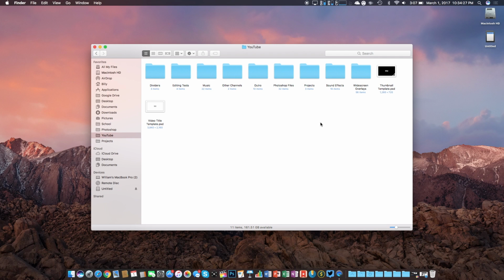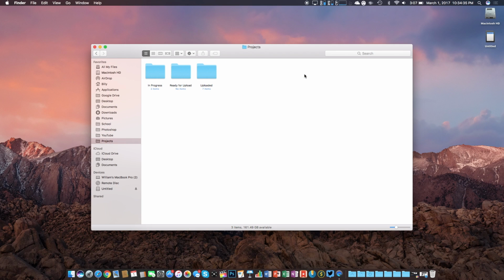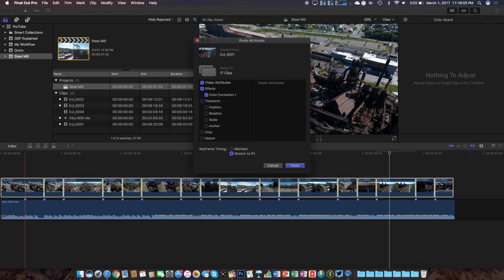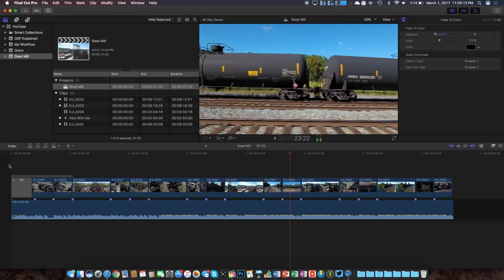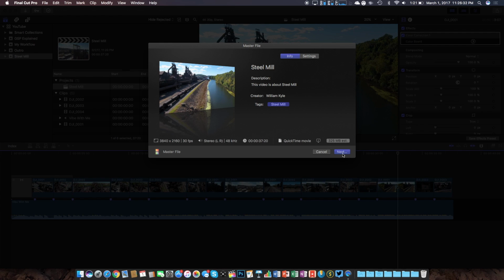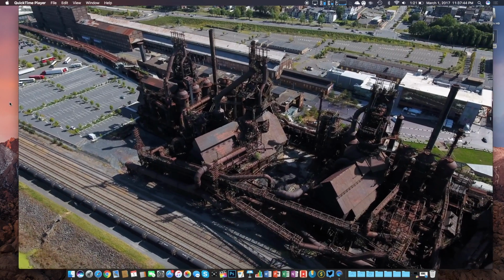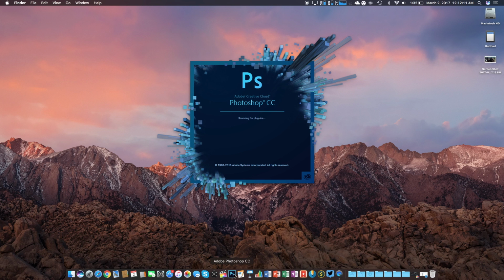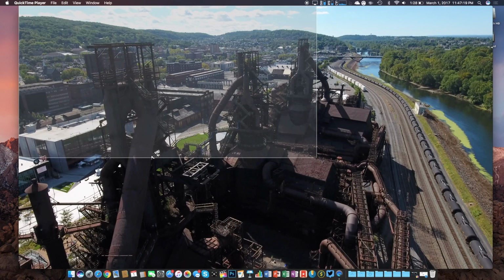My Workflow When Editing Drone Videos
Questions? Ask down below!